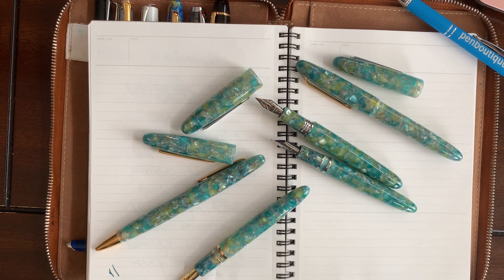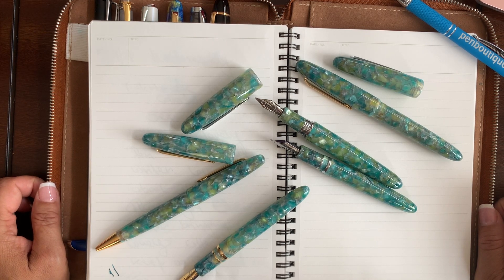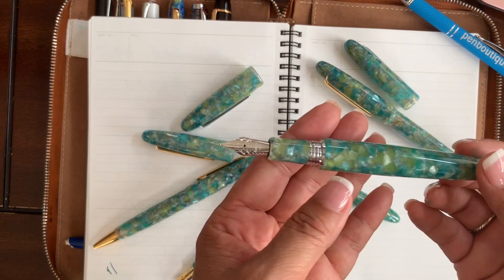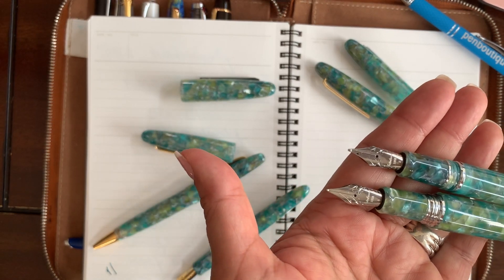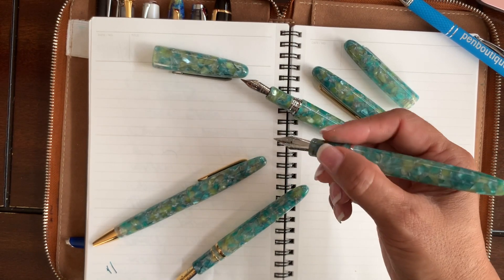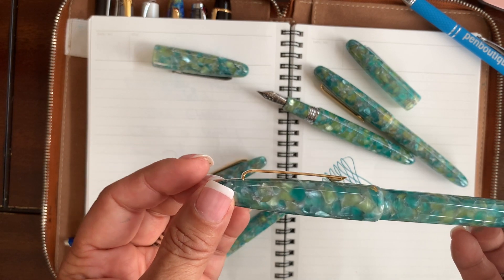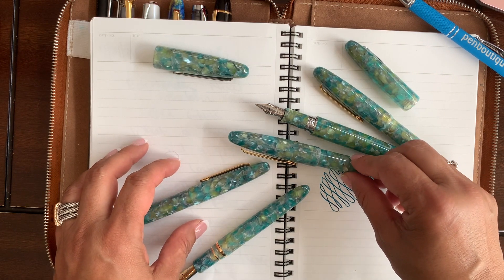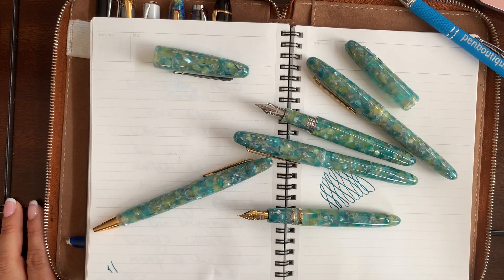Esterbrook Sea Glass Release - 2021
As a part of Esterbrook's Core Range, the comfortably balanced Estie Sea Glass is offered in oversized fountain pen models. It is offered in palladium finishes. The fountain pen is available in a complete range of points for the way you write. Standard nib sizes are extra-fine, fine, medium, broad, and 1.1 stubs.

Esterbrook also offers two proprietary nibs as a part of their custom nib program: The “Journaler” ground by nib meister Gena Salorino and The “Scribe” by nib meister Josh Lax.

The Estie is also available with an engineered MV Nib Adaptor (sold separately.) The MV adaptor delivers a vintage nib experience housed in the modern Estie. All vintage Esterbrook nib units are compatible with this adaptor. The nibs are specially manufactured in Germany by Jowo. Ink is filled by a cartridge of ink or a converter, which acts like a syringe to draw ink from a bottle.

The material is blended and turned acrylic with a Sea Glass mix of colors and a highly polished finish. A sleek clip provides a clean accent for the cap and slides easily to one’s shirt pocket. A cushion cap closure provides a secondary seal to ensure a wet point